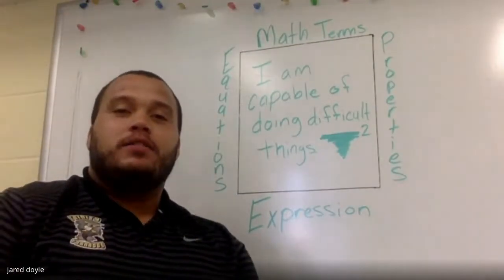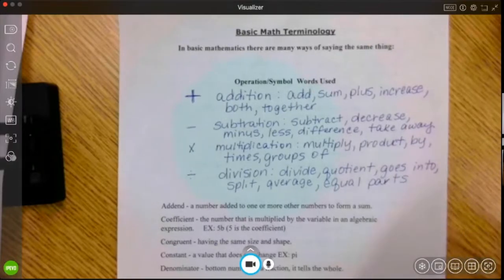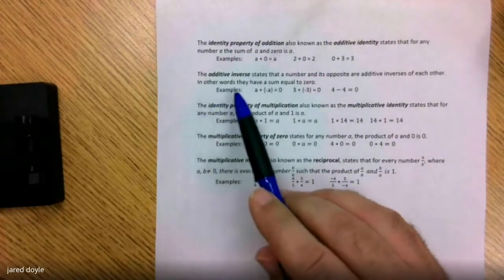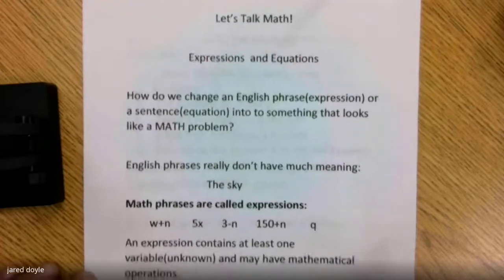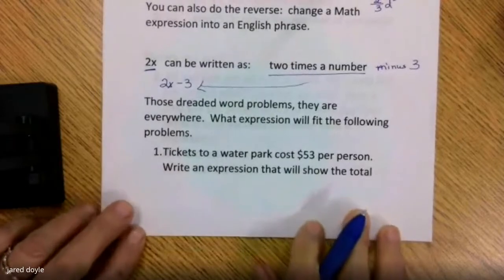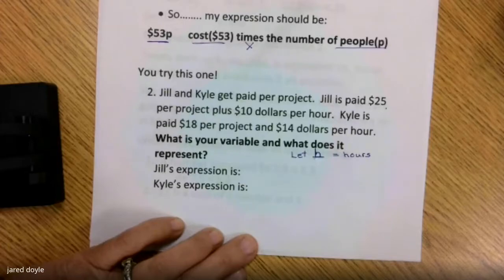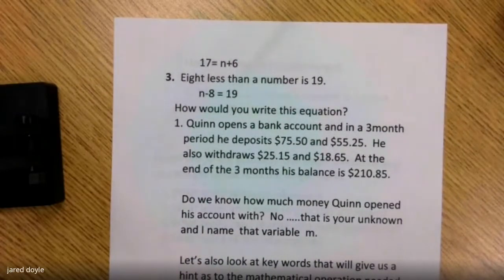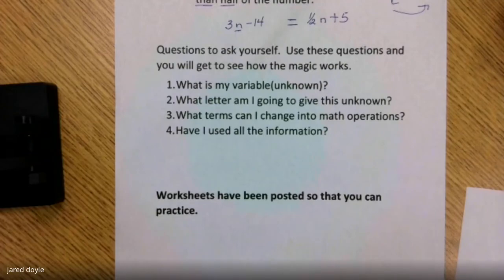Math Webinar Lesson 1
0:00
0:09 Lesson Overview
0:25 Basic Math Terminology
3:07 Basic Properties
10:19 Advance Properties
13:01 Expressions and Equations
30:54 Sign Off